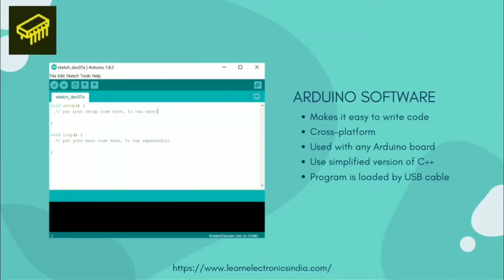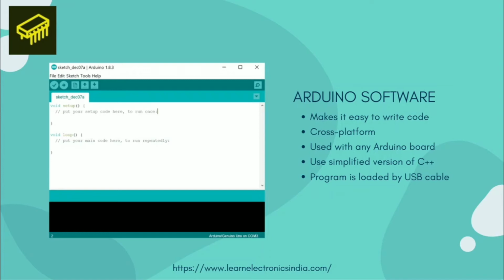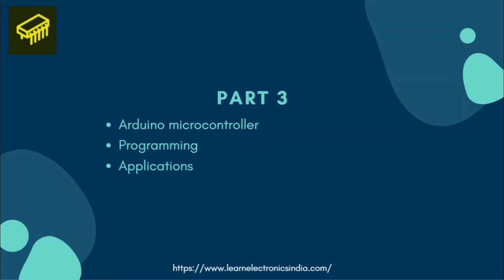Basics of Arduino UNO || Arduino Basics Course - Part 2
Video By - Shubhangi Verma